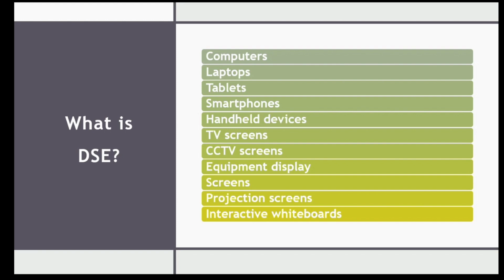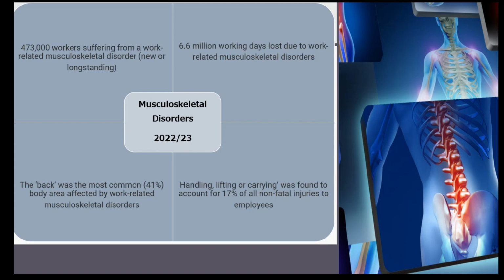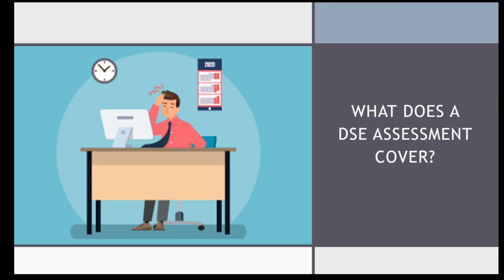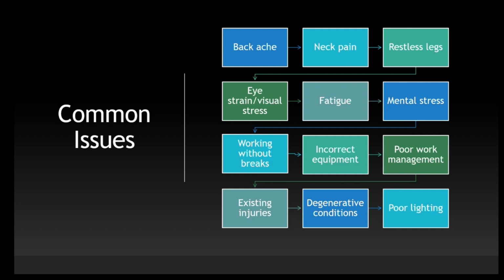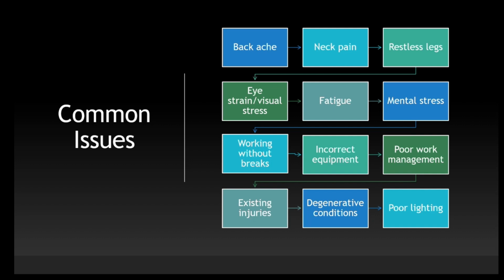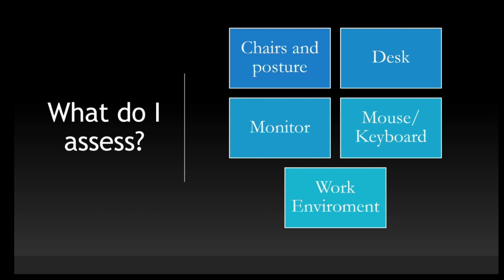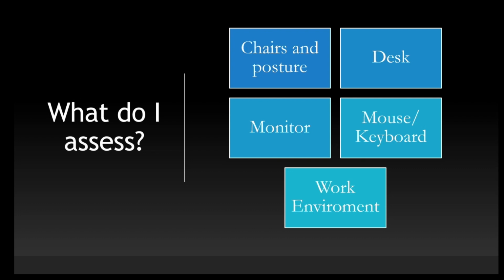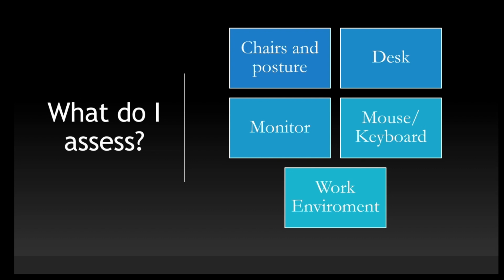Display Screen Equipment & Home Working – All You Need to Know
Working from home or using display screen equipment (DSE) at your desk?

🖥️ It’s important to know how to set up your workspace safely and maintain good posture to avoid strain and injury.

In this Lunch & Learn session, we cover everything you need to know about:

Proper workstation setup for DSE

Tips for reducing eye strain and musculoskeletal issues

Best practices for home working

Legal requirements and assessments

💡 Whether you’re new to home working or want to refresh your knowledge, this session is packed with practical advice to keep you safe and comfortable at your desk.